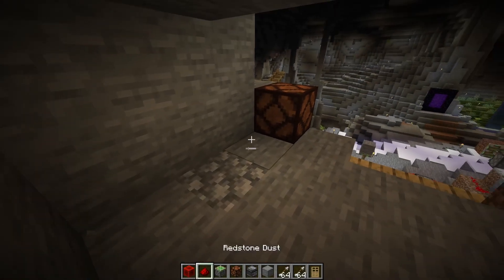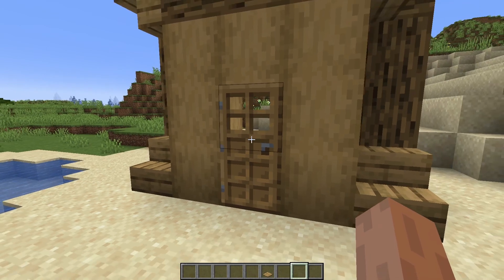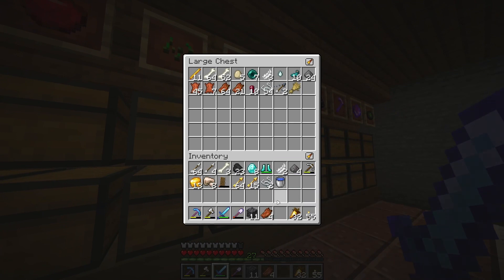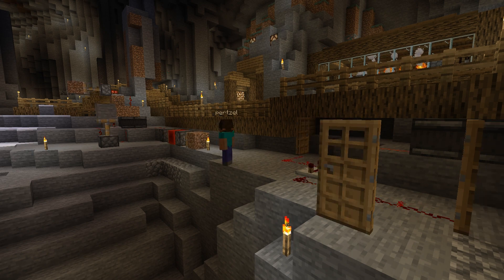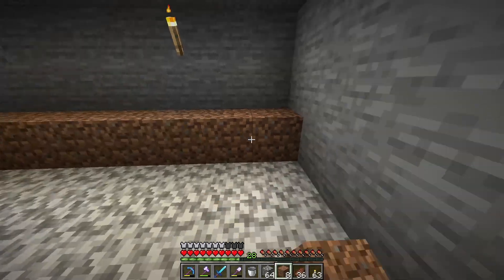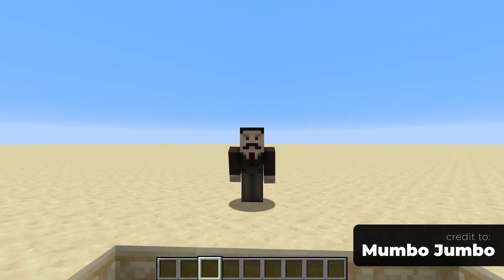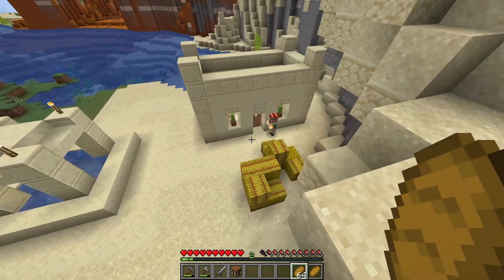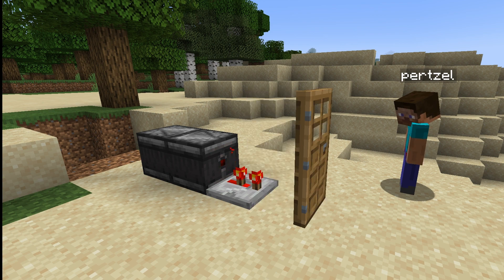How Redstone Changed Minecraft FOREVER (and why it works)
Redstone changes Minecraft at a fundamental level. In this video, I look at what makes Redstone tick and why it's so special.